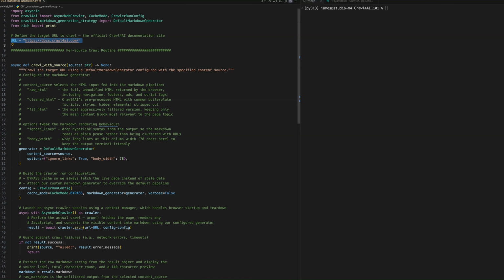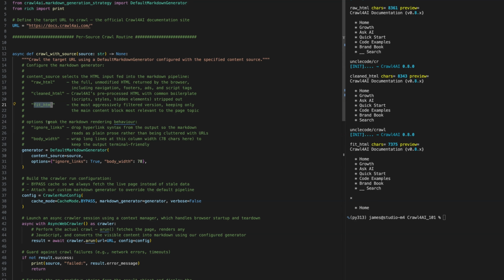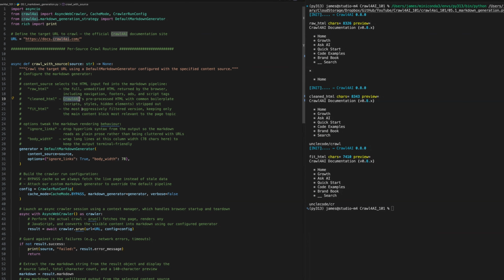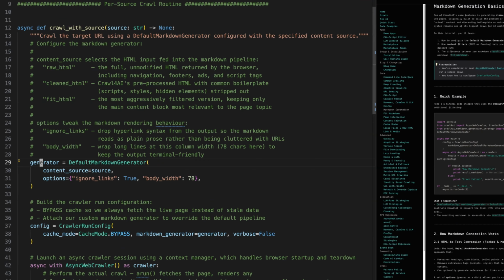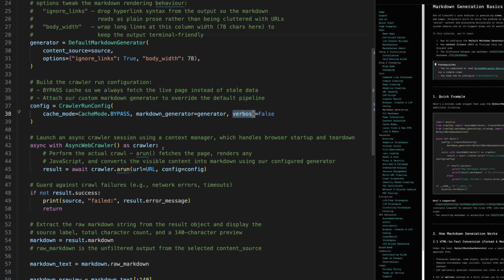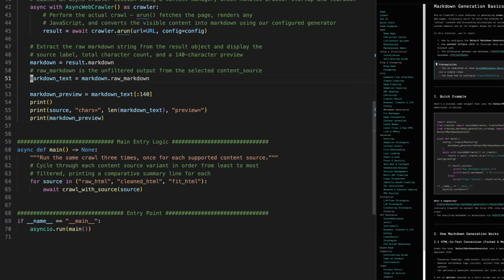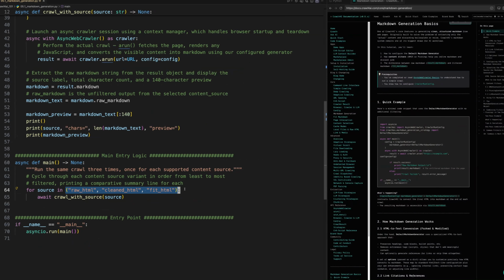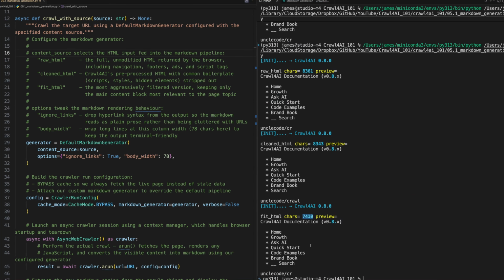Crawl4AI vs Manual Web Scraping | Which Saves More Tokens?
🚀 Optimize Your LLM Data Pipeline with Crawl4AI Markdown Generation! 🚀

Welcome back to Just Code It! This tutorial video dives into Crawl4AI, demonstrating markdown generation from raw HTML, cleaned HTML, and bit HTML. Learn how to efficiently crawl a page, extract specific data, and configure parameters for effective data mining and web scraping. Get started with generating markdown output today!

📖 What you'll learn in this walkthrough:

*   The critical differences between Raw, Cleaned, and Fit HTML extraction.
*   How to configure the Markdown Generator to strip links and adjust body width.
*   Step-by-step async Python code to bypass cache and crawl dynamically.
*   A side-by-side character count comparison to optimize your token usage.
*   Pro-tips on why certain extraction methods might fail on specific layouts.

Whether you are building a RAG system or a custom AI agent, mastering these markdown strategies will save you tokens and improve model accuracy.

⏱️ Timestamps:

0:00 Intro and Goal
0:21 HTML Sources Overview (Raw vs. Clean vs. Fit)
1:20 Why "Fit HTML" Fails on Certain Sites
1:40 Script Flow Walkthrough
2:13 Markdown Generation Tweaks Explained
2:16 Coding the Generator & Async Logic
3:01 Crawler Configuration and Execution
3:46 Extracting and Comparing Results
5:08 Final Results Analysis
5:52 Outro and Subscribe

💬 Question: Are you currently using Crawl4AI for RAG or data scraping? Let me know your use case in the comments below!